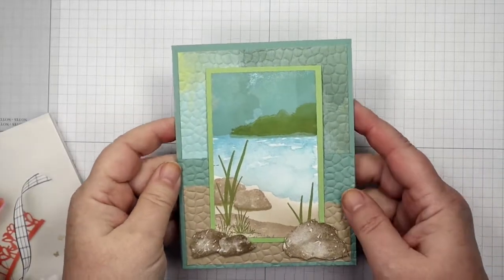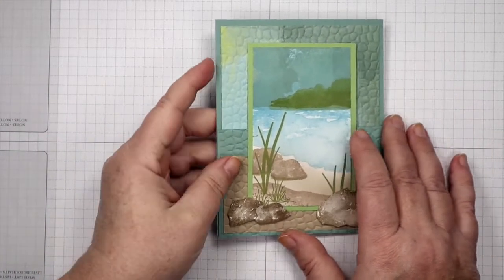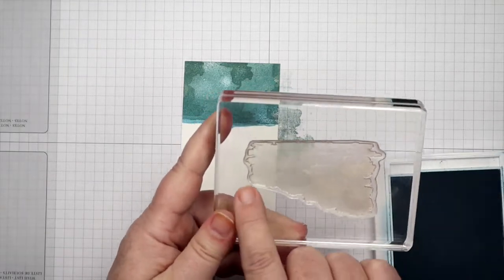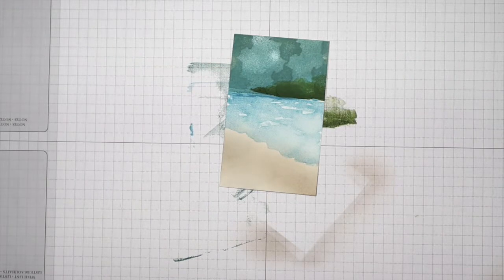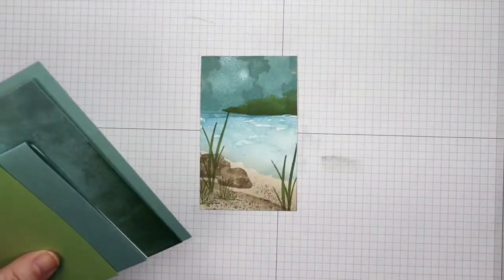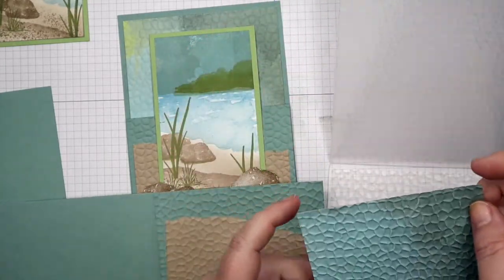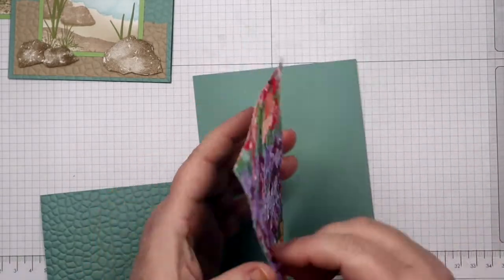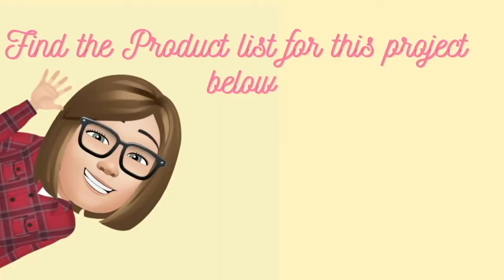Lake Side Fun Fold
Follow along with me today as I show you step by step how to use the Oceanfront Stamp Set From Stampin' Up! to create this wonderful fun fold card.  Please note this tutorial was created last year and I'm just now releasing this to the public some products used may be retire but are easily replaced with current items you probably already have on hand.  :)
Card Panel Dimensions:
Pear Pizzaz - 2.75" x 4.25"
Crumb Cake - 2.5" x 4"
Soft Succulent - 2.75" x 8.5" (fold in half)
                             4.25" x 5.5" Base
Flowering Field Designer Series Paper - 4" x 5.25"
Flowering Fields 12” X 12” (30.5 X 30.5 Cm) Designer Series Paper [157670] - Price: $11.50

Place a Stampin' Up! merchandise order using me as your demo and get my 10 free exclusive tutorials of the month free! Plus, 1 virtual Token per $50 merchandise order, collect 10 tokens and receive a free stamp set of your choice up to a $30 value.  It pays to shop with me.  :)